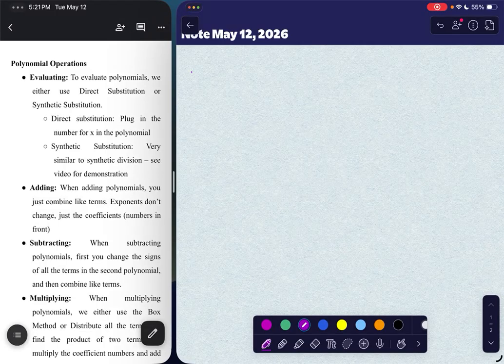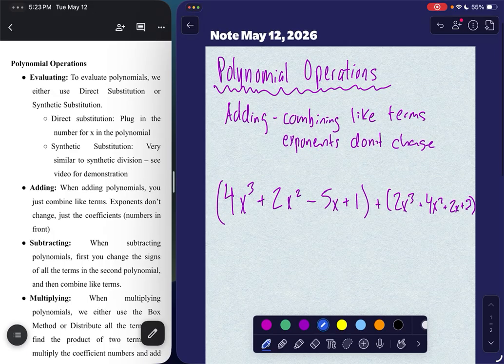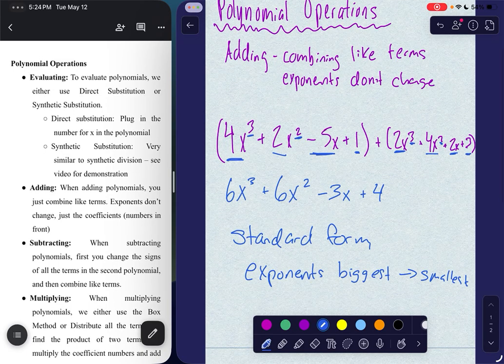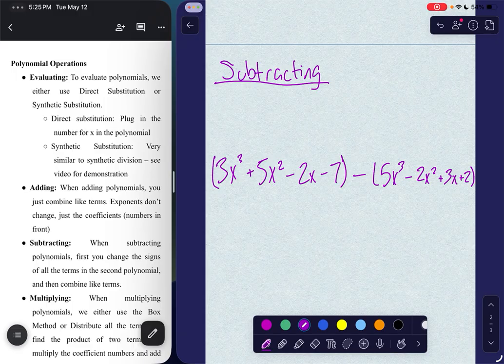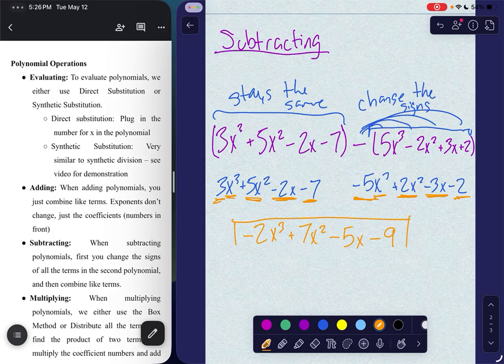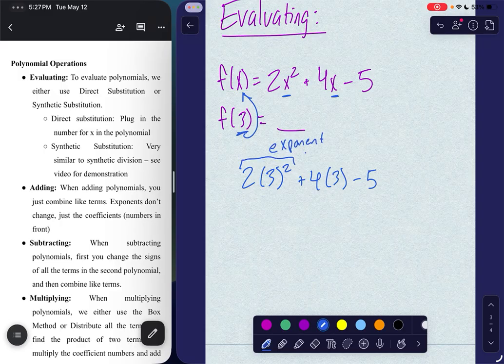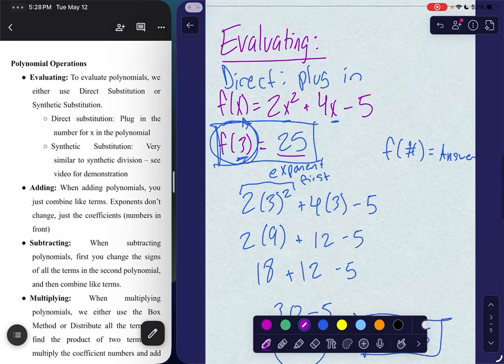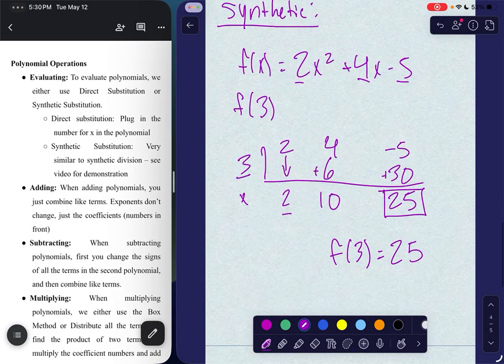Polynomial Operations - Evaluating, Adding, and Subtracting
Evaluating, adding, and subtracting polynomials